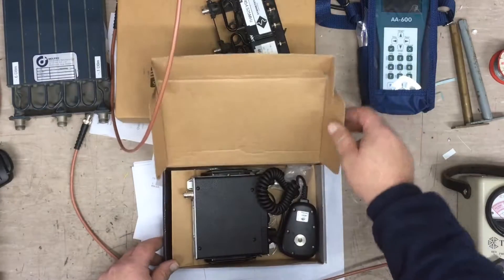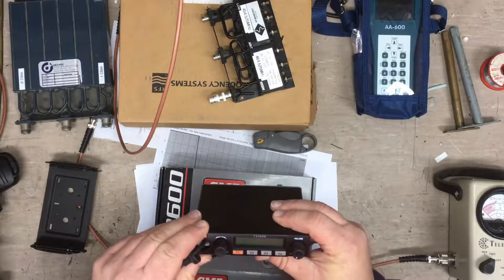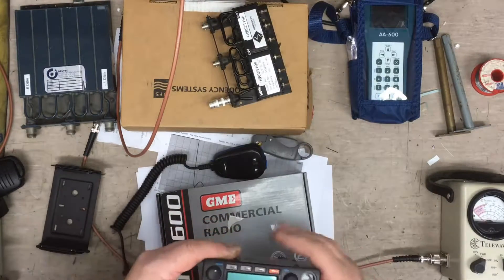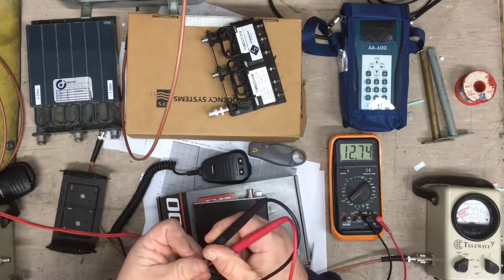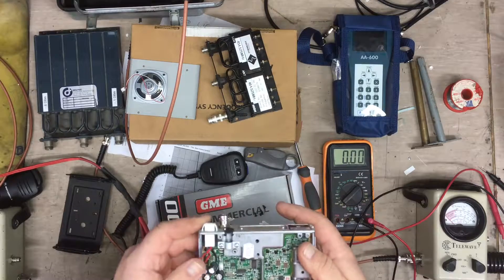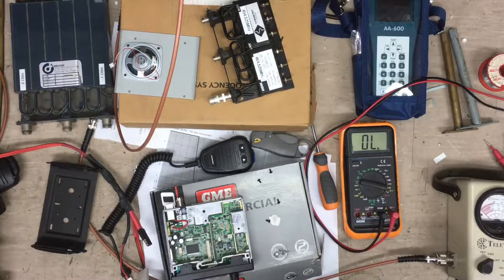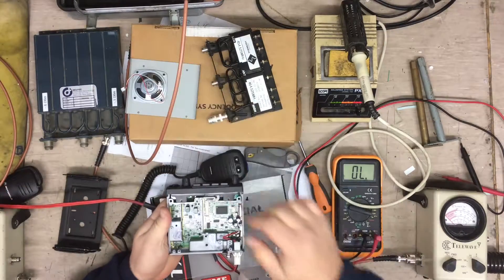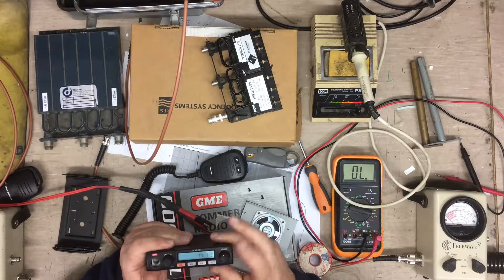Repair of UHF GME TX 3620 Commercial Radio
Repair of a common fault,  GME CB / Commercial Radio repair

PCB Fusible link fault repair / Programming and testing.